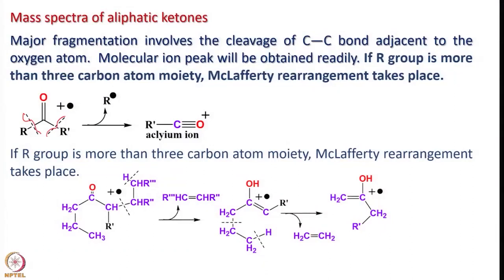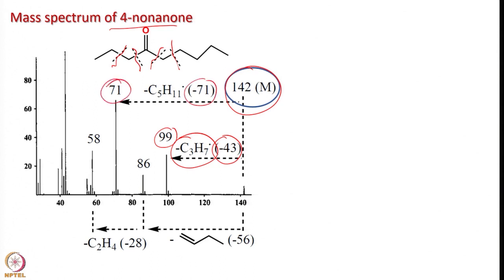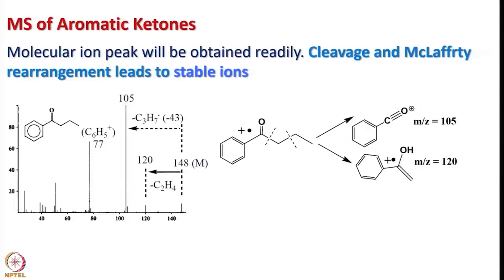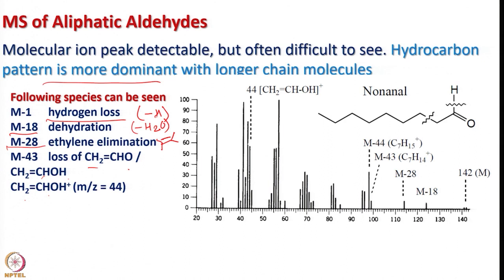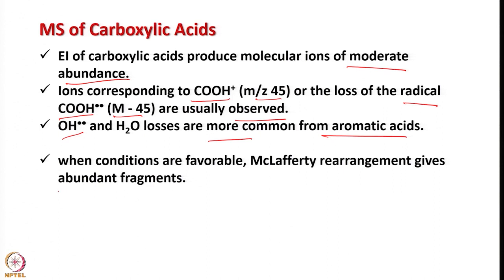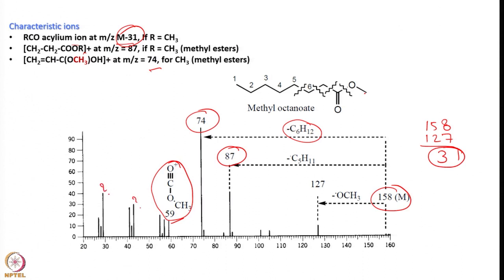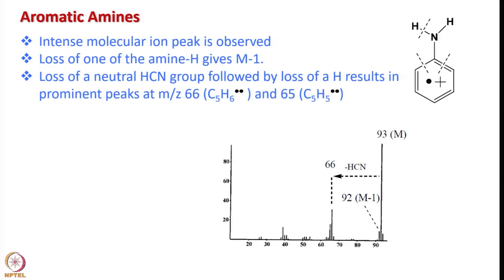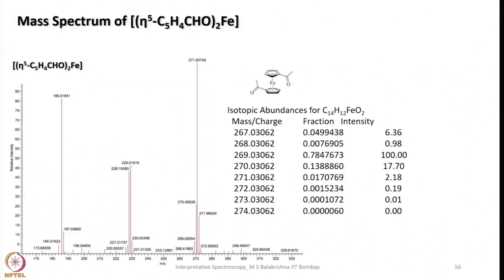EI Mass Spectra of various molecules-2